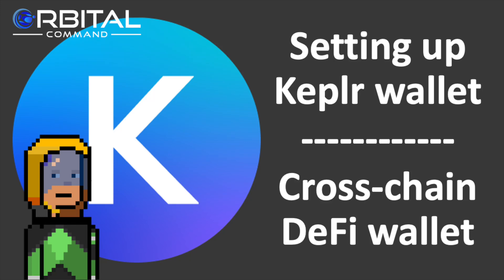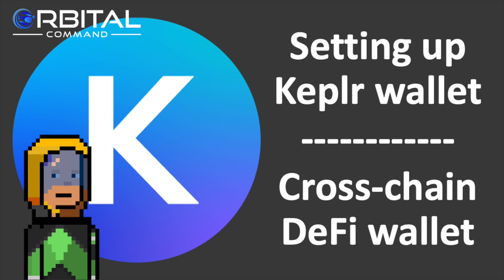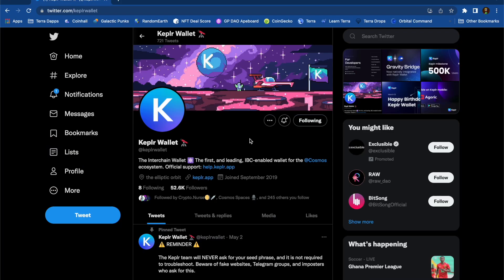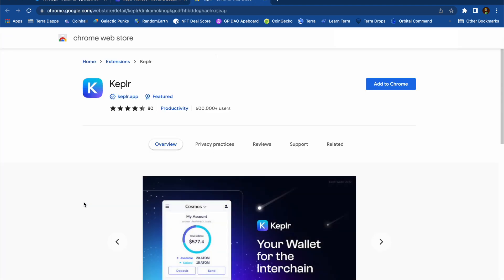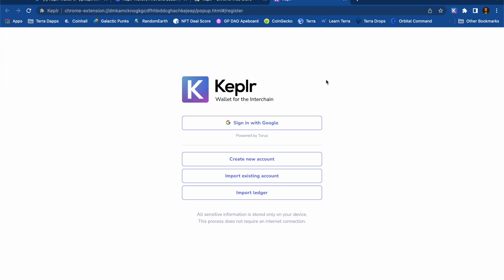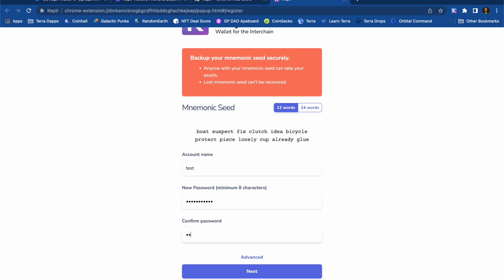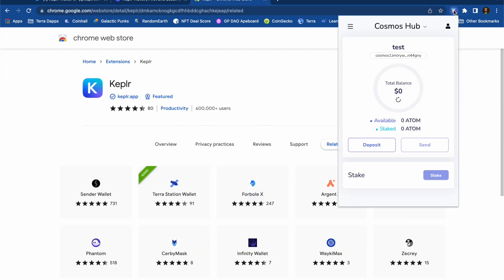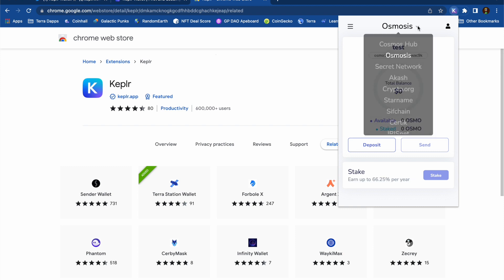How to set up Keplr wallet | IBC wallet | Atom Osmosis Secret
This is a video containing NO financial advice about how I personally DO defi (decentralised finance) built upon Web 3.0 technology

In this video I demonstrate how I set up a Keplr wallet.

The Keplr wallet can be used on multiple chains within the Inter-Block Communication ecosystem. This includes chains like Cosmos, Osmosis, Secret Network, Juno, and many more.